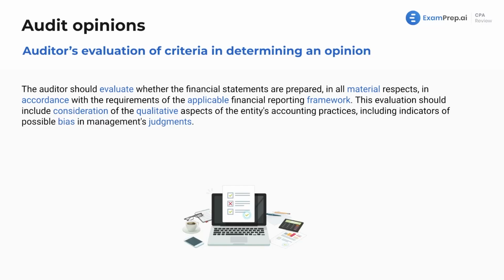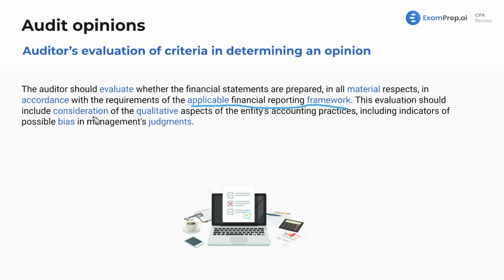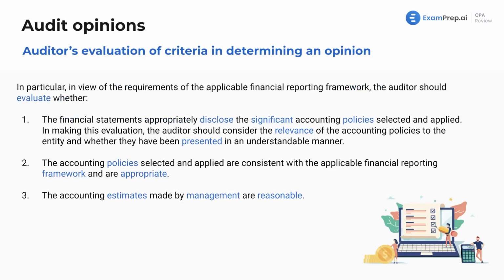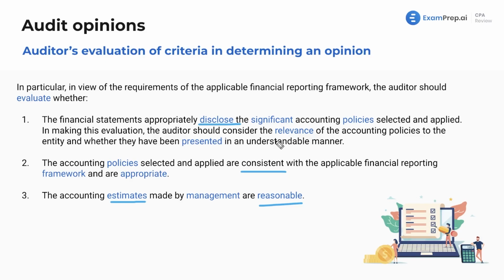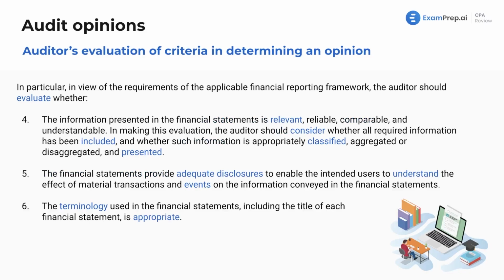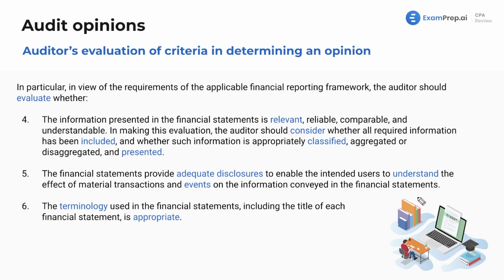Auditor's Evaluation of Criteria in Determining an Opinion [CPA Prep]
🎓 Lesson Overview:
This lesson focuses on the auditor's evaluation of criteria in determining an opinion on financial statements. The lesson covers key aspects such as evaluating if the financial statements are prepared in all material respects according to GAAP, considering qualitative aspects of accounting practices, including potential bias in management's judgment, and assessing if financial statements disclose everything they should. Additionally, the lesson explores the relevance, reliability, comparability, and understandability of the information presented in the financial statements. Finally, the lesson delves into the proper classification, aggregation or disaggregation, and presentation of information, as well as the consideration of appropriate terminology used in the financial statements. This evaluation ultimately helps the auditor in deciding the nature of the audit opinion.

🔍 Key Topics Covered:
- Audit Opinions
- Auditors Evaluation
- Determining an Opinion
- Financial Statement Evaluation